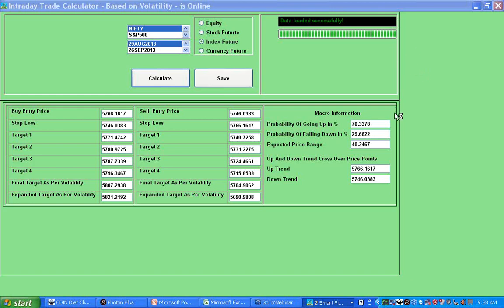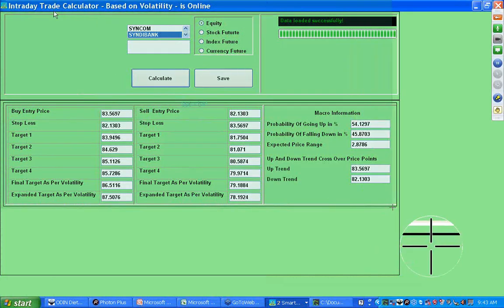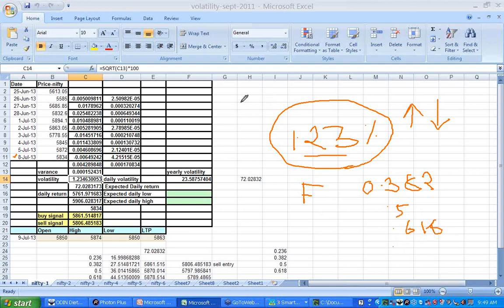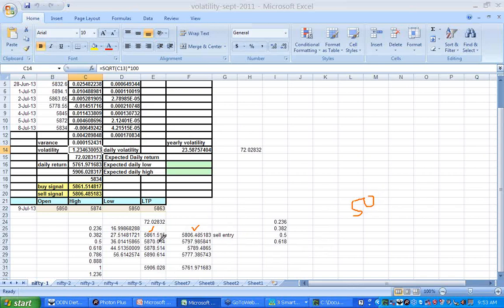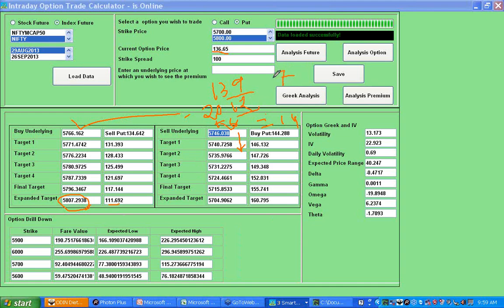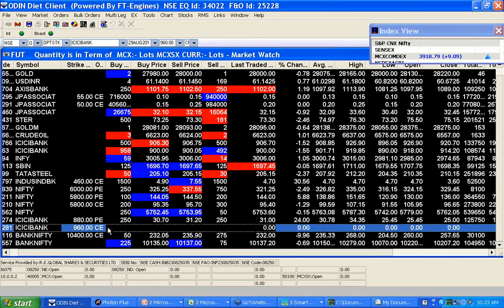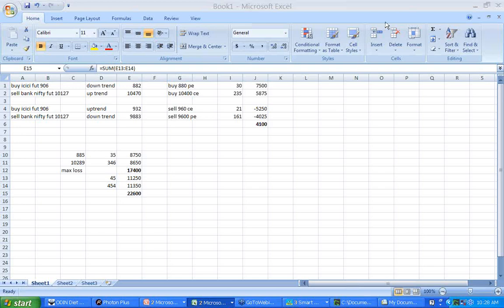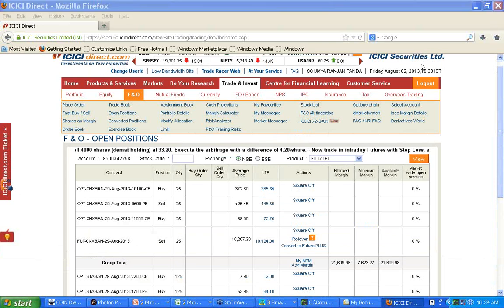Day trade and pair trade in live market -02 august 2013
Intraday trade or day trade in currency, commodity ,stock , nifty and bank nifty using the daily volatility derived from past 10days data Fibonacci method . average success of this technique is more than 70 %. Pair trade using the ratios and beta decoupling also explained in this.